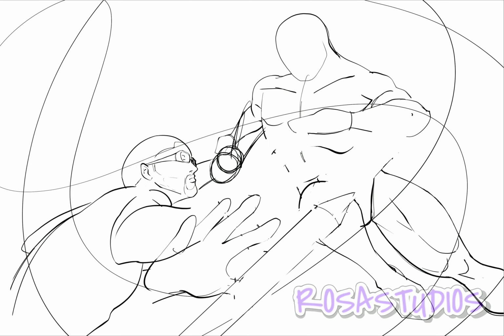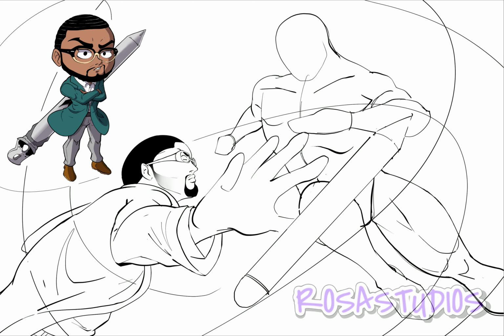BEGINNER GUIDE TO ADDING COLORS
One of the last things to do when your designing a character is to add colors that really pop off the page, we have a step by step video on simple questions and tips you can use to do so. Understand this may take sometime just be patient and try multiple versions before choosing just one. Good luck and enjoy

Twitch.tv/Rosastudios

Instagram.com/Rosastudios_

Facebook.com/Rosastudios

YouTube.com/Rosastusios